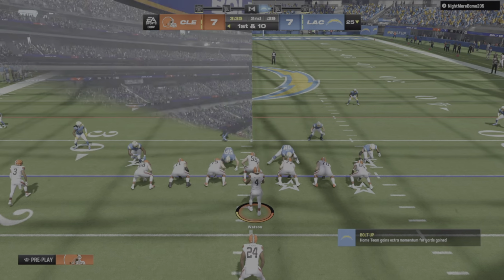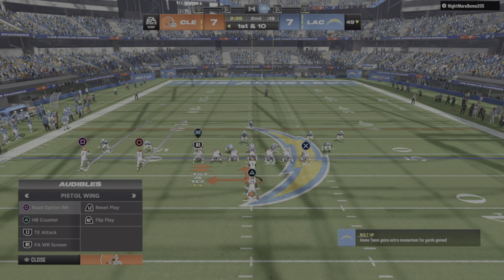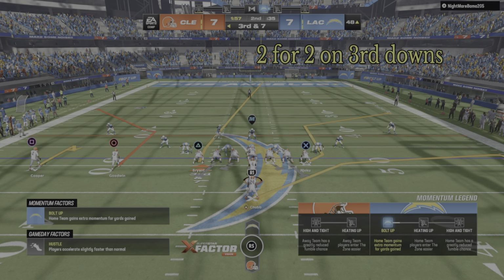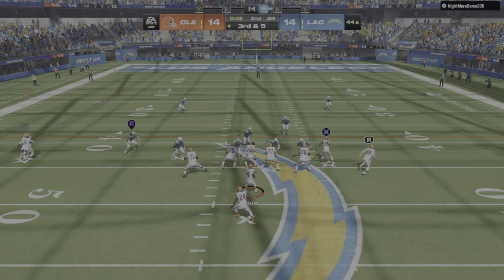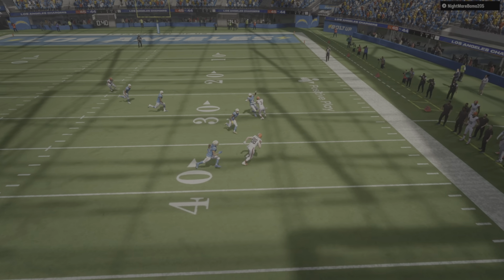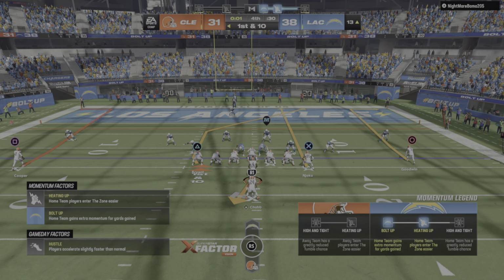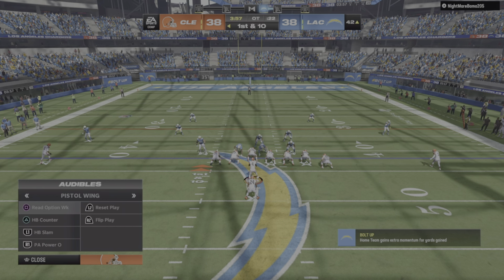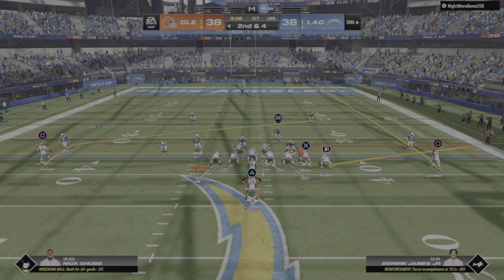Epic 4th Quarter Comeback Pistol Ace Wing Scheme Madden 24 Ten Yard Fight